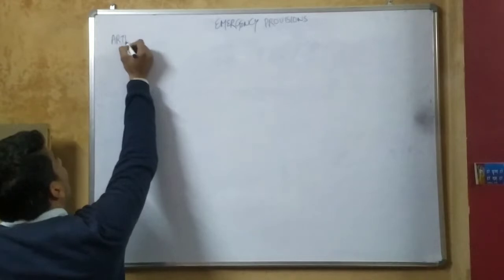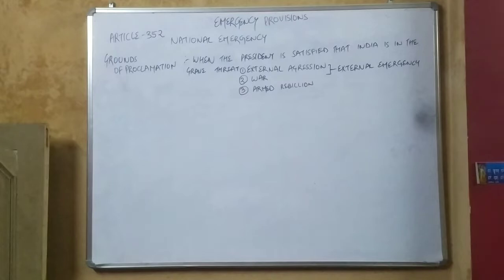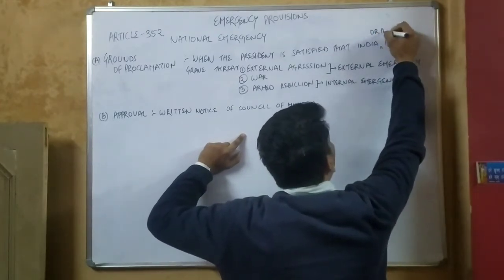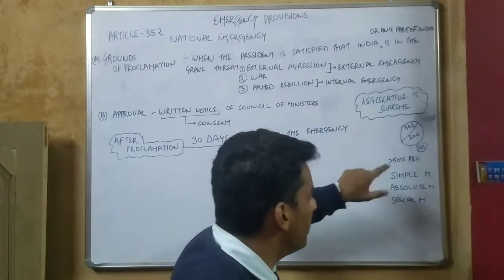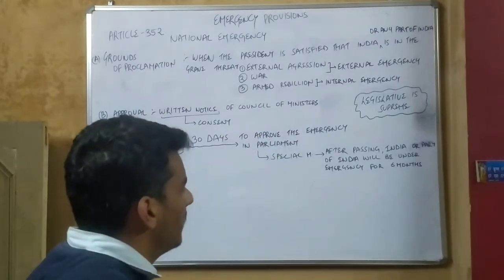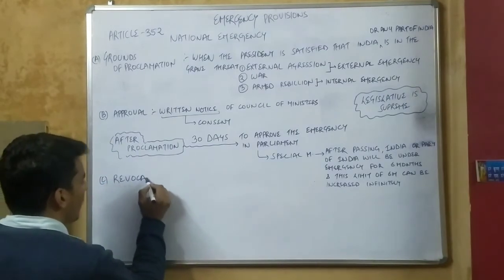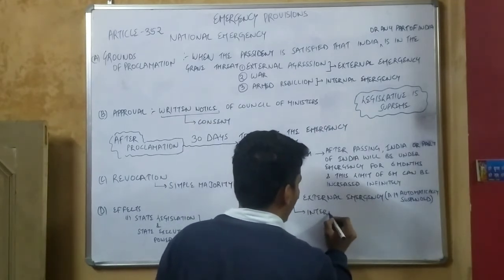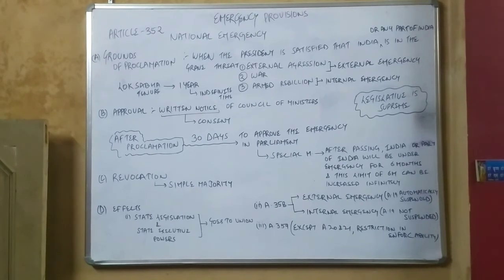Emergency provisions under Article 352- National Emergency for UPSC CSE